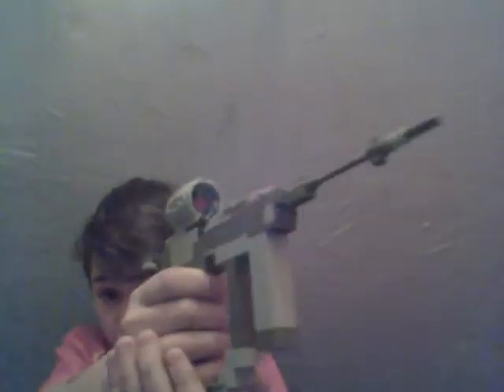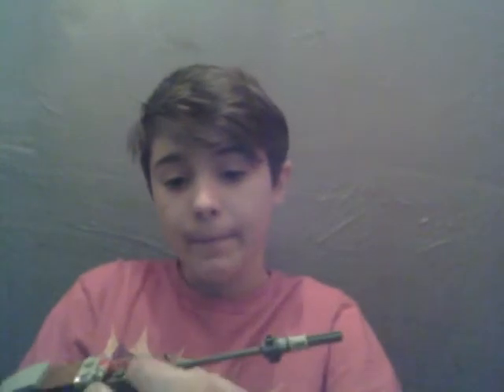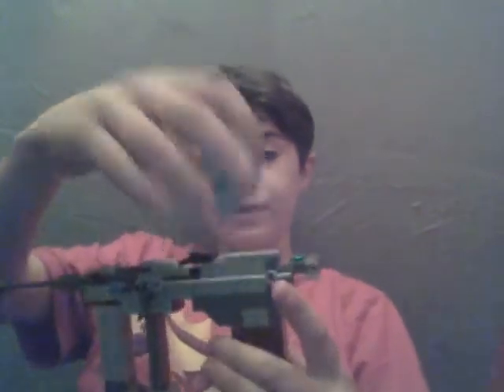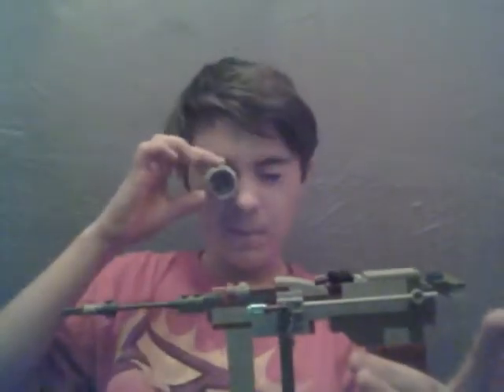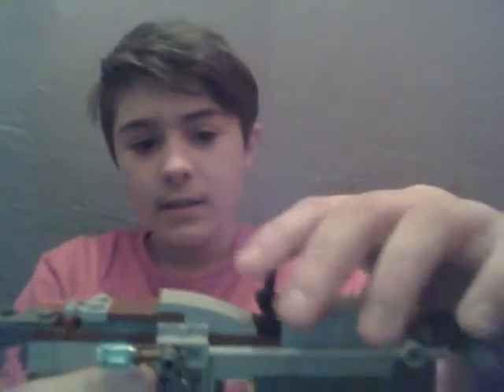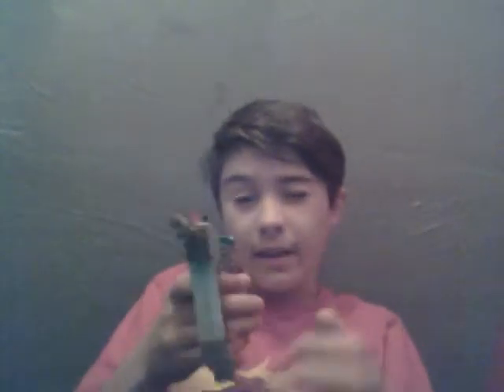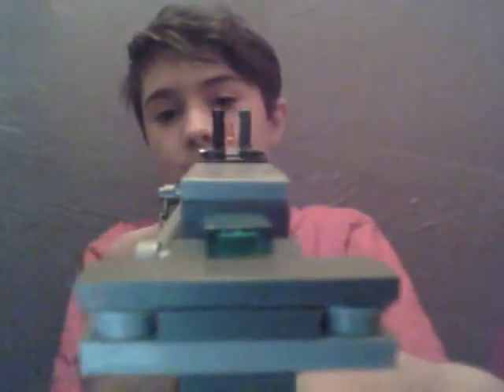Mauser c96 from bo3